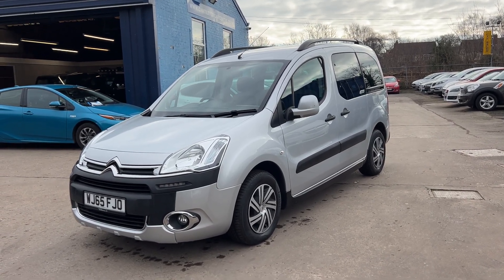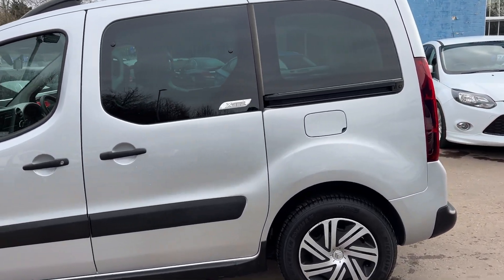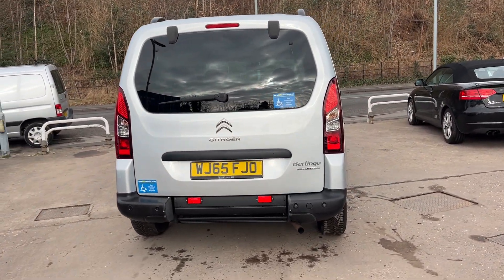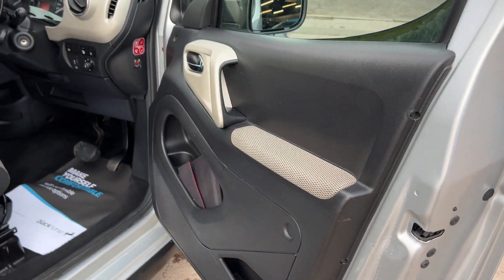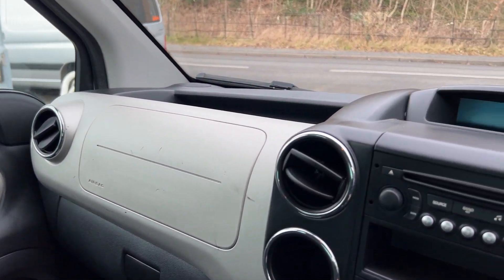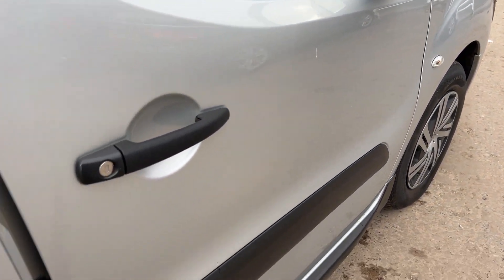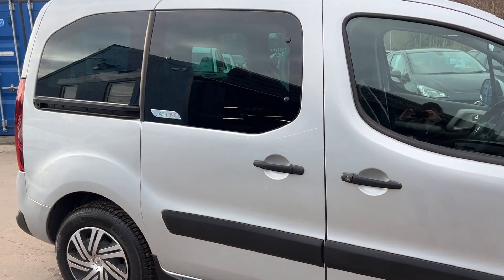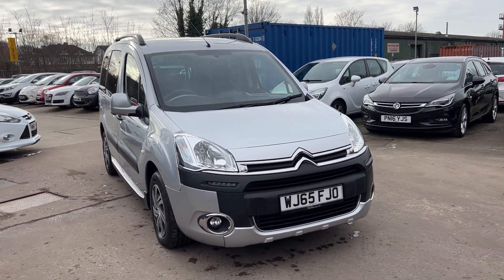CITROEN BERLINGO - WJ65FJO